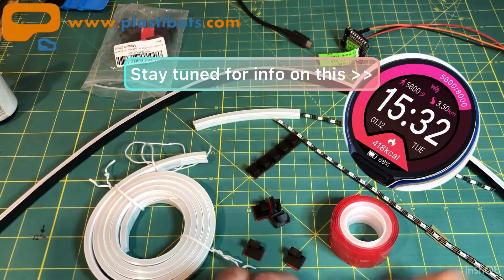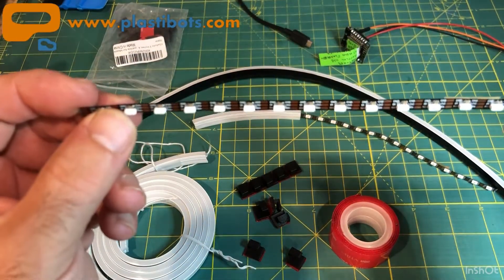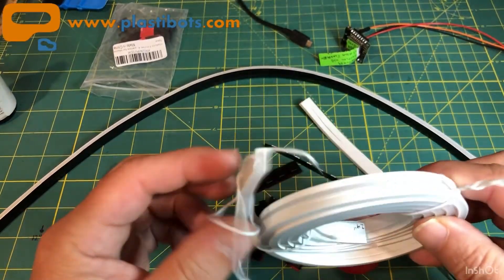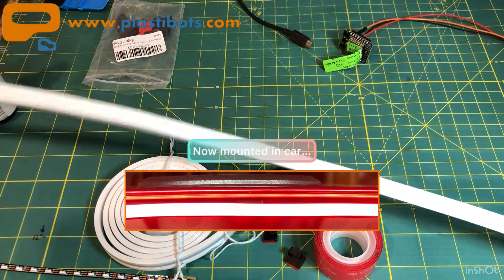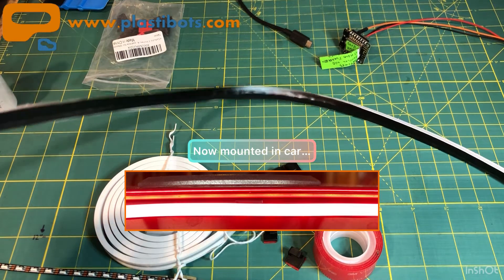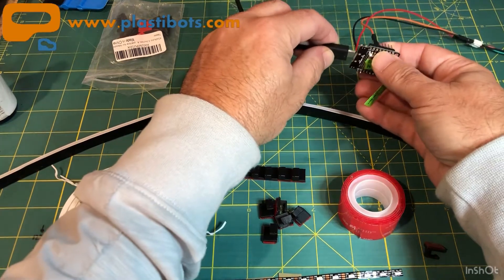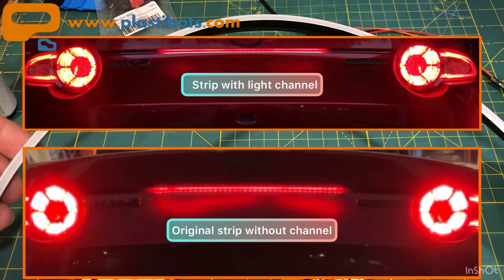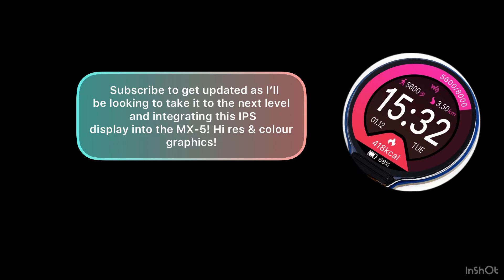Mazda MX-5 LED Project: Adding a light pipe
Smoothing out pixilation by adding a light pipe to the LED strip on the MX-5.